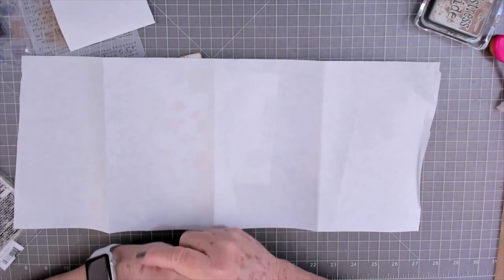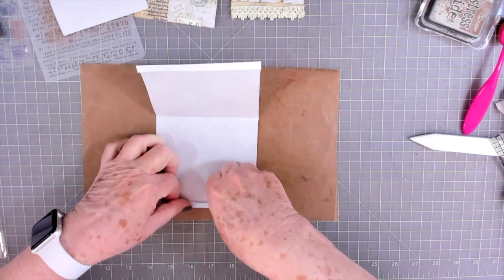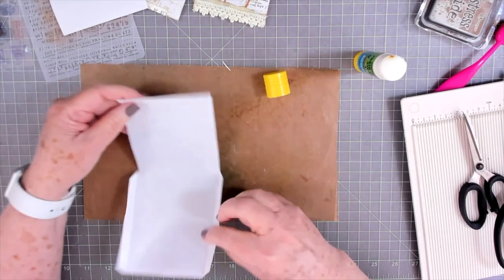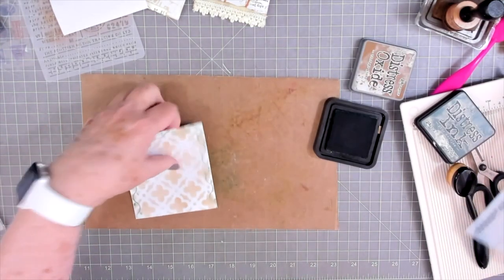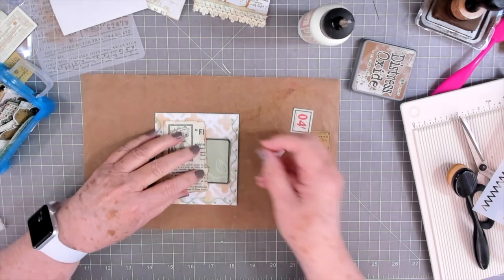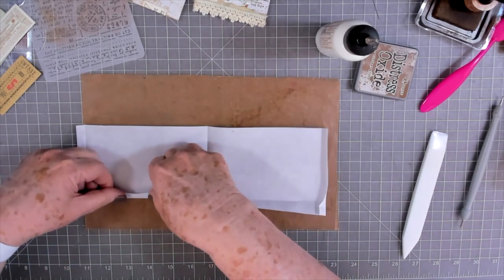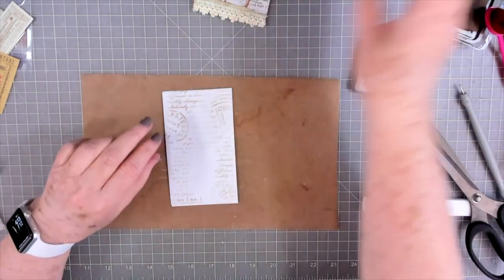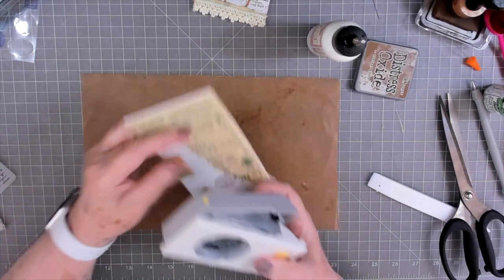QUICK AND EASY FREEZER PAPER EMBELLISHMENTS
We are using some freezer paper today to make some sweet pockets.

SWME Mailing Address:
5211 county road 1435